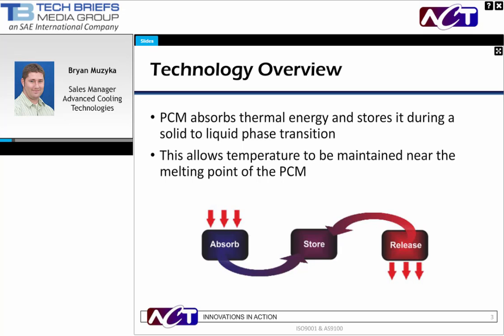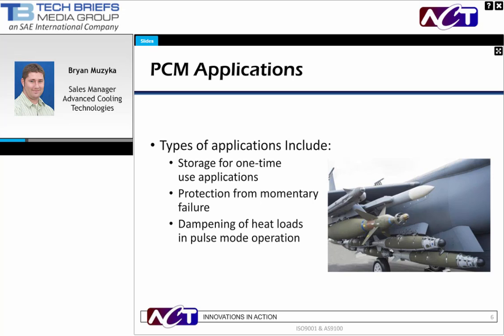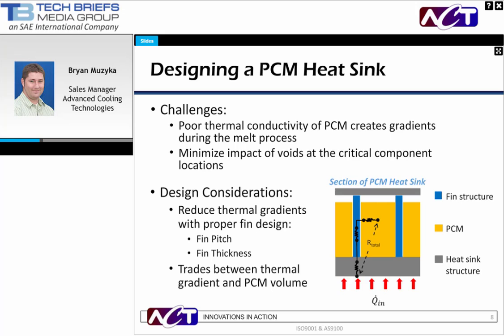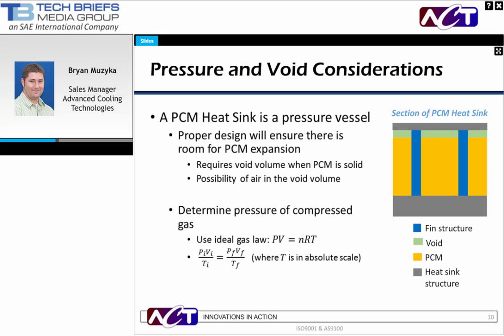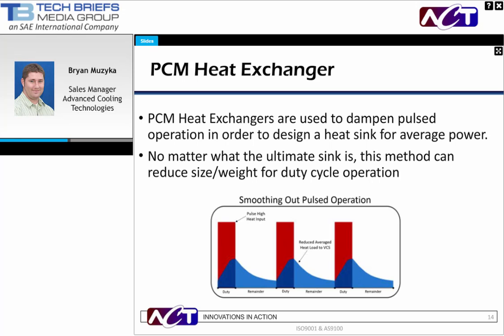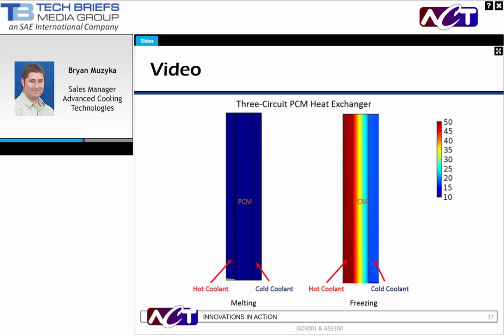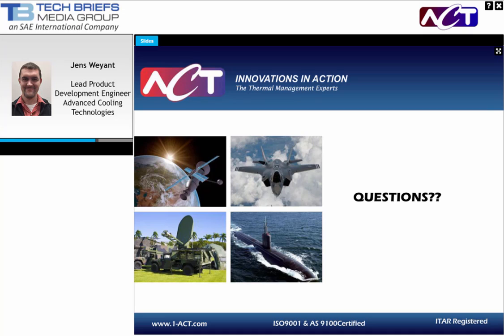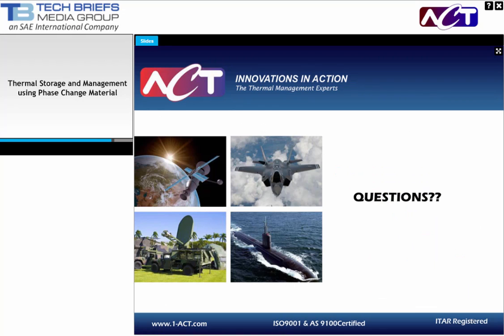WEBINAR: Thermal Storage and Management using PCM (Phase Change Material)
Phase Change Materials (PCMs) provide significant thermal energy storage by taking advantage of the latent heat required for the solid-to-liquid and liquid-to-gas phase transition. This approach can help overcome shortfalls of traditional cooling solutions such as forced convection and pumped single-phase which add size, weight and power (SWaP) to the system. When sized correctly for power and mission duration, PCM solutions can be used as lightweight reliable backups or standalone heat sinks. This presentation will provide engineers with an understanding of the challenges and resolutions associated with PCM heat sink design and the tools to implement these solutions into their systems.